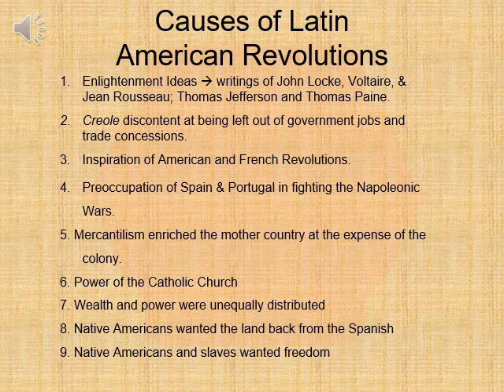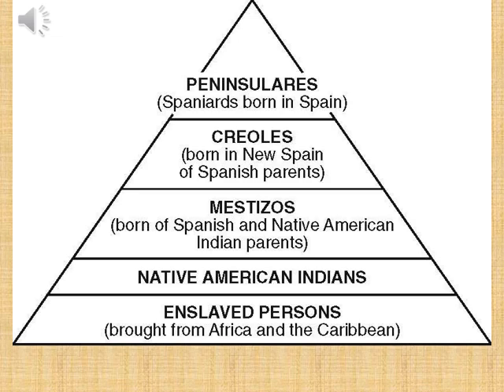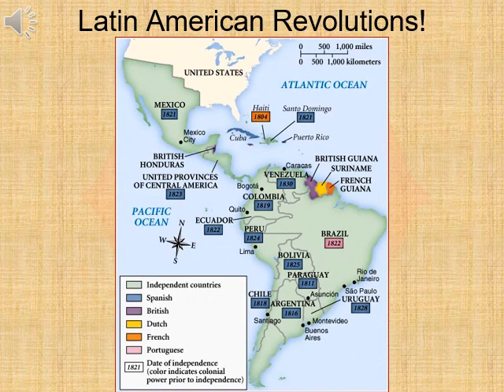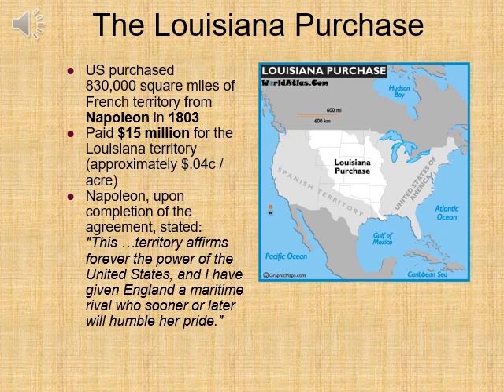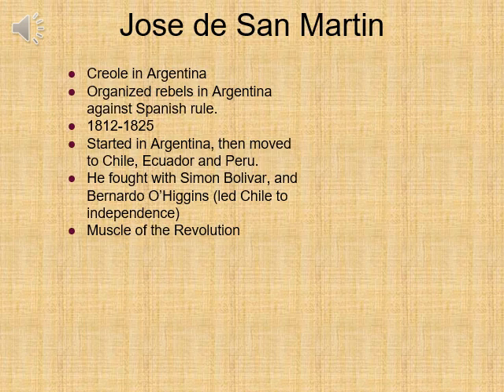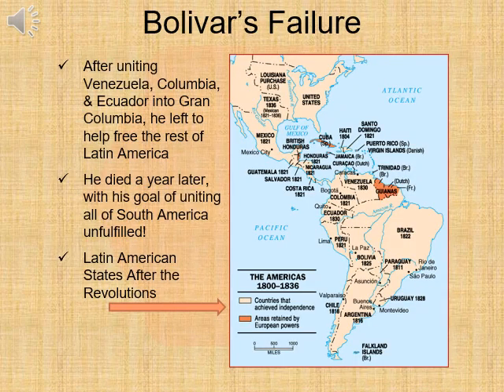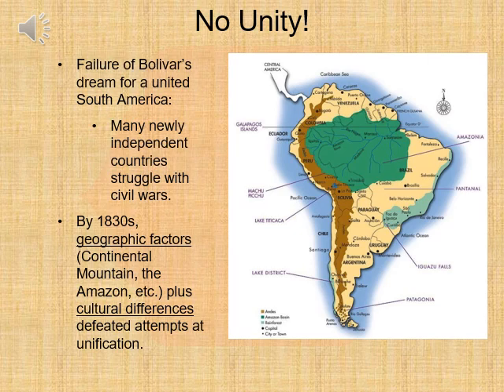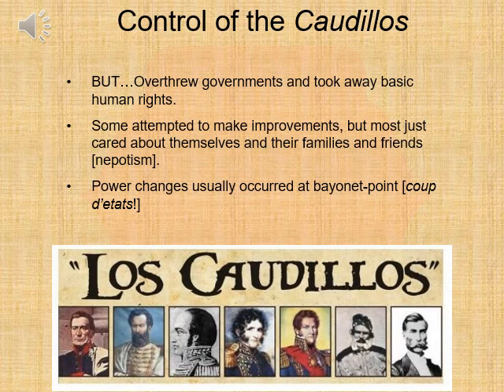World Unit 1 Lesson 8 Latin American Revolution